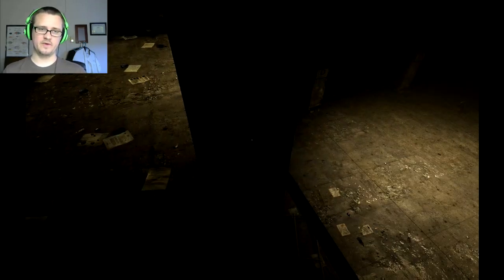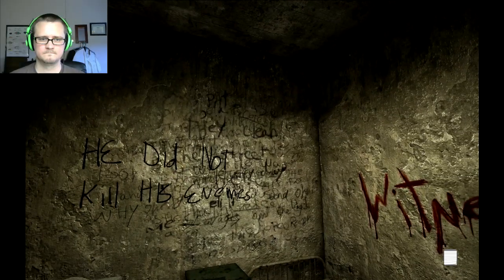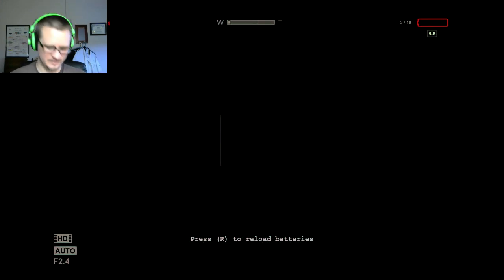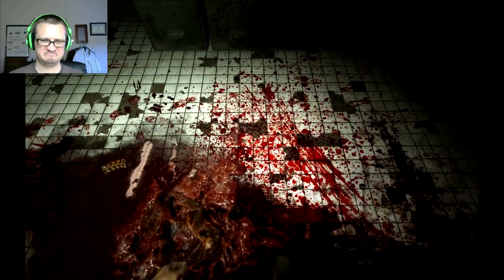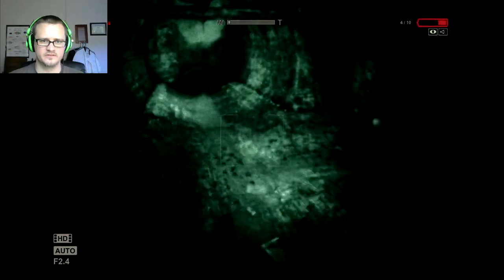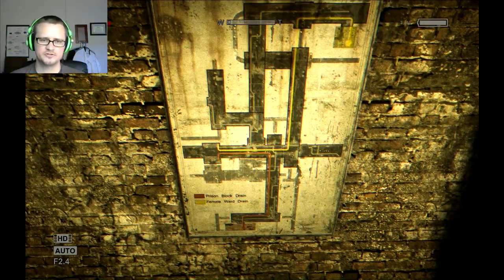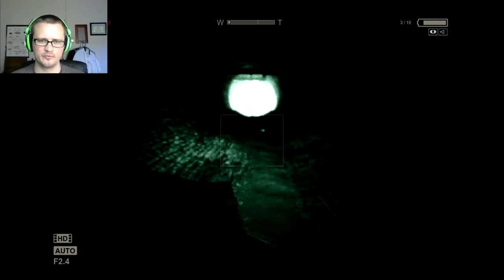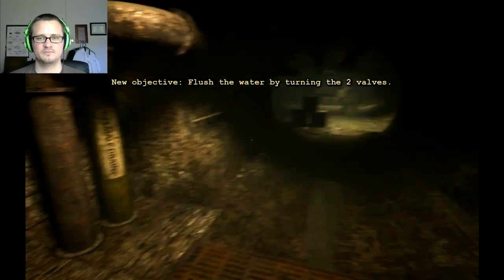Outlast with PigBenis - Part 6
Insane Asylum Sewers and a lot of lonely inmates...Miles Upshur Never saw this coming.